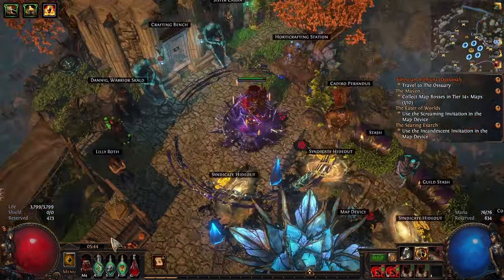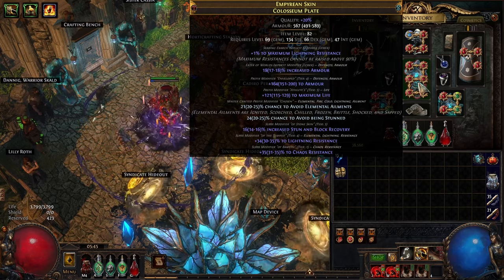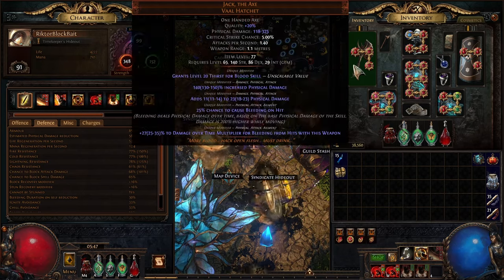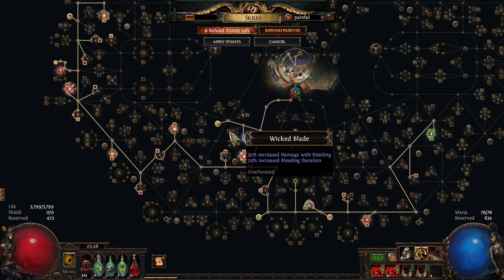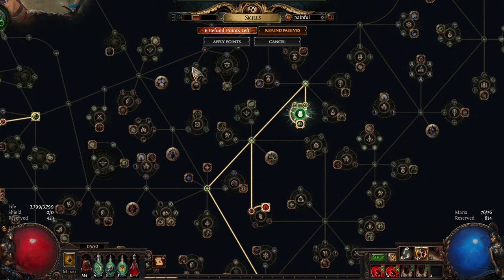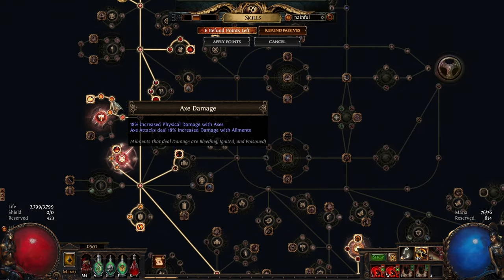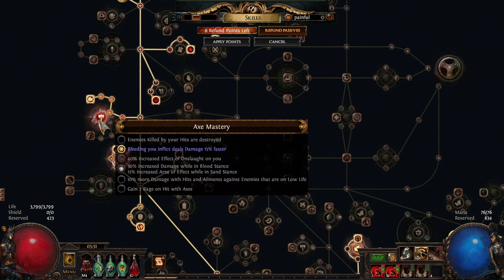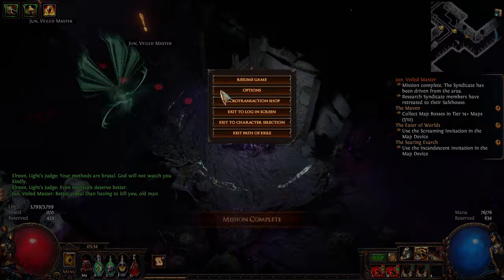Path of Exile - Settlers - Bleed Retaliation Glad Day 2 - Adm Valerius Down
0:00 Updates
9:14 Mapping Showcase (T16)
15:25 Catarina (T7?)
22:24 Admiral Valerius

Playing retaliation gladiator in the new PoE season Settlers of Kalguur